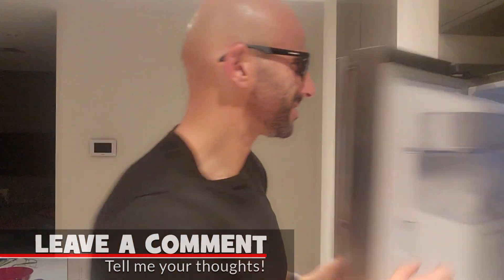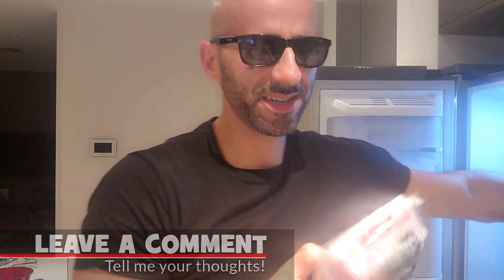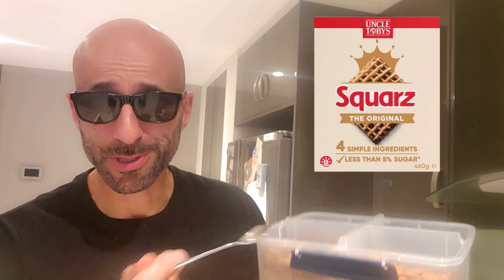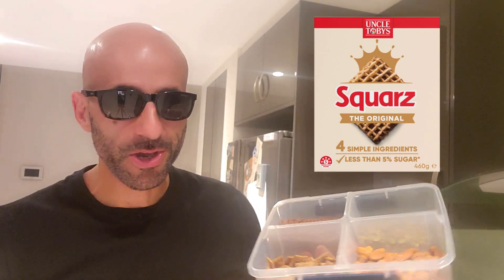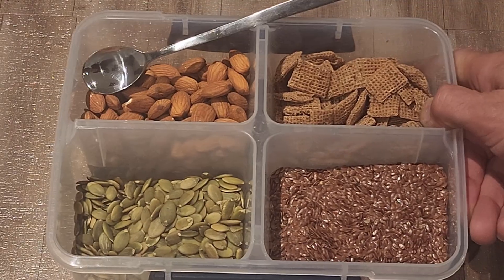Is this a good dessert? Greek Yogurt Frozen Delight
Get ready to tantalize your taste buds with this amazing Greek yogurt-based frozen treat that's perfect for any time of the day in this 4th episode of Week of Food.

In this recipe, I'll show you how to combine tangy Greek yogurt with sweet and juicy frozen raspberries and blackberries, along with a delightful mix of linseed, pumpkin seed, almonds, cereal, and maple syrup. The result is a mouthwatering combination of flavors and textures that will leave you craving for more.

Whether you're looking for a healthy snack, a delicious dessert, or something to impress your friends and family with, frozen delight is the perfect choice. So, grab your blender and let's get started on this fun and exciting recipe journey!

My step-by-step tutorial will guide you through the entire process, from preparing the ingredients to blending everything together and freezing the mixture to perfection. You'll also learn some handy tips and tricks to make your frozen delight even more flavorful and satisfying.

So, are you ready to indulge in a frozen delight that's both delicious and healthy?

Now for some TAGS, warning you may find this an amazing read: